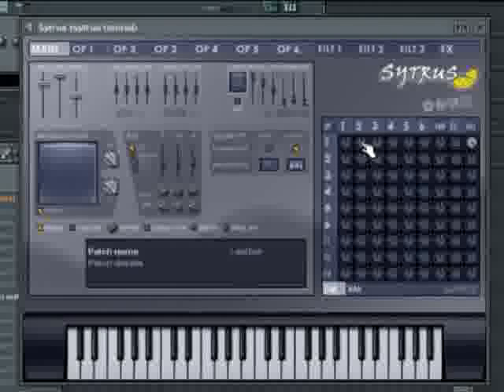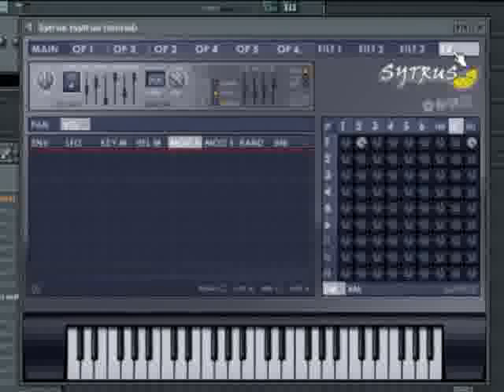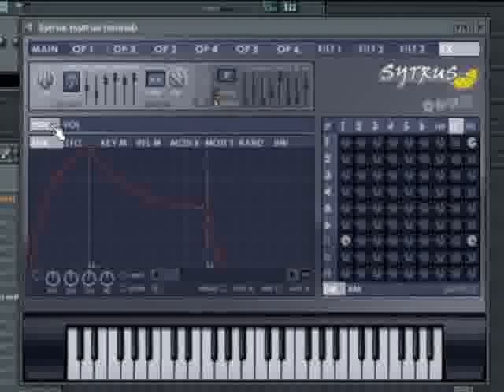FL Studio - Superb Sytrus Synthesizer